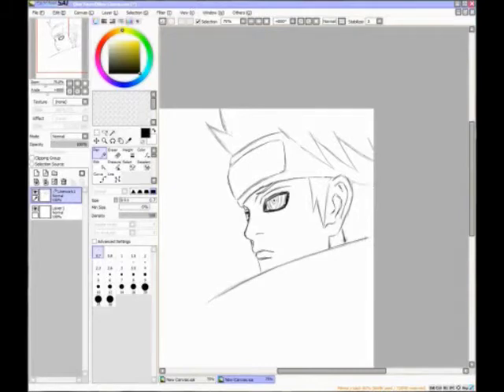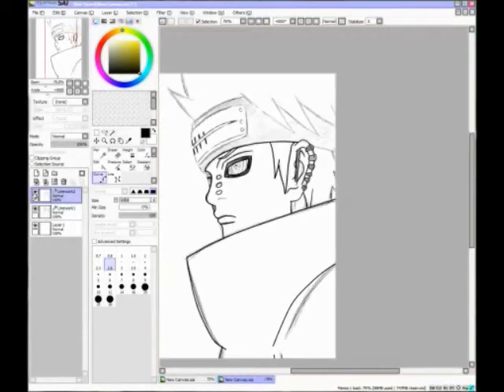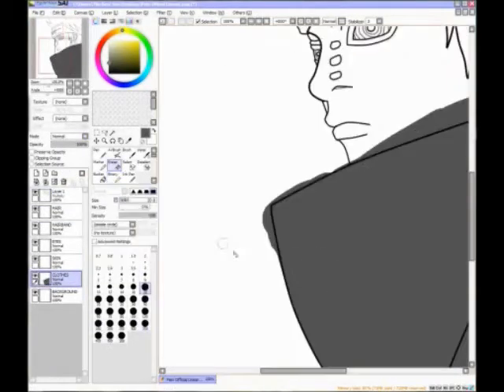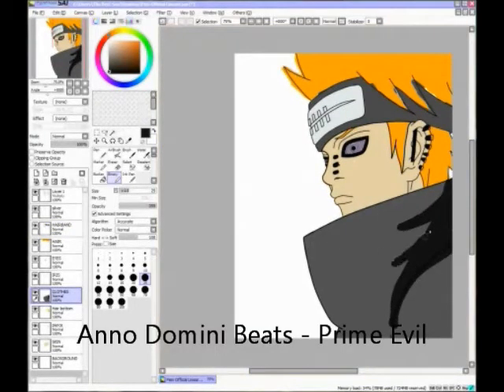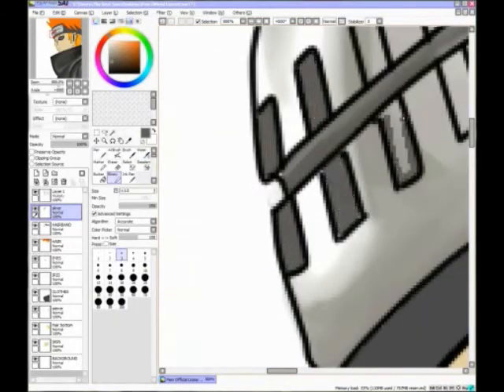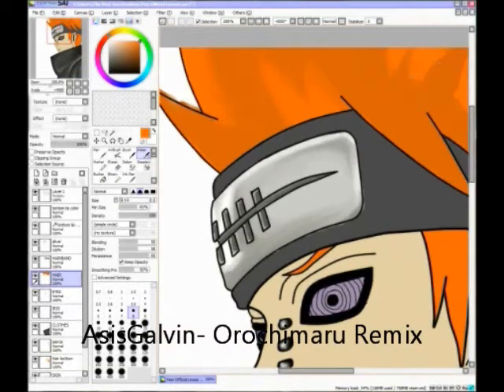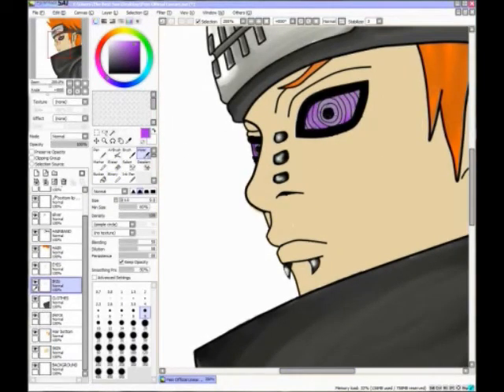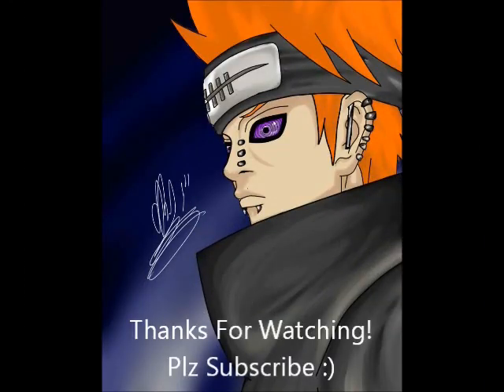How to Digitally Paint Pein